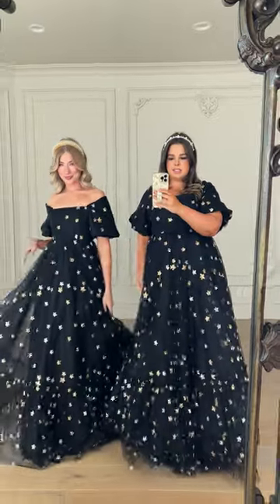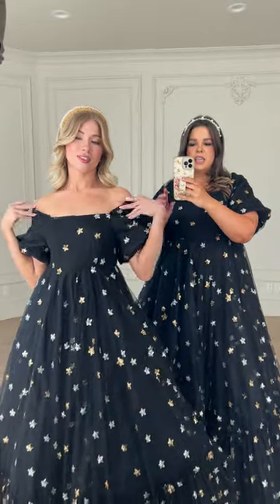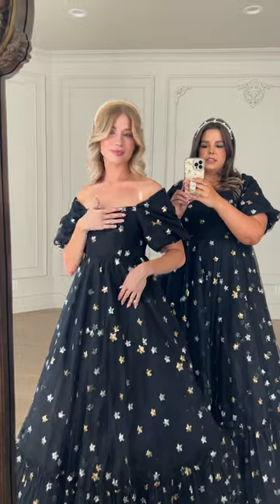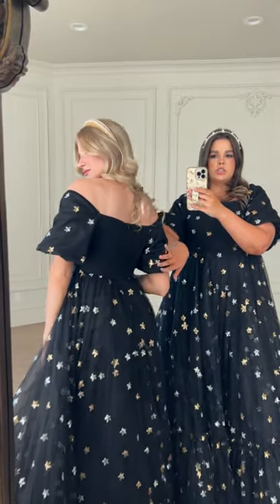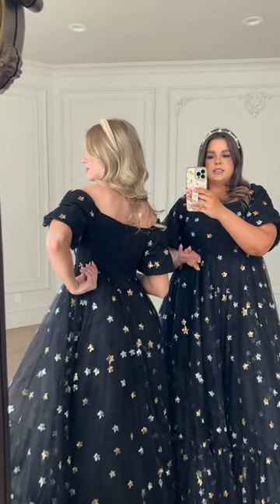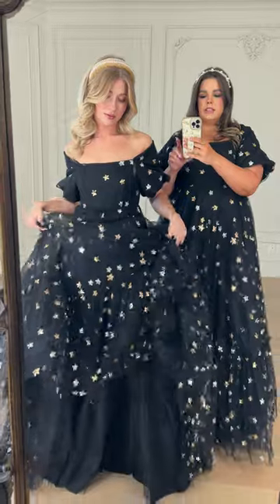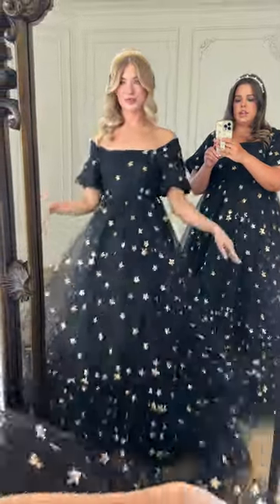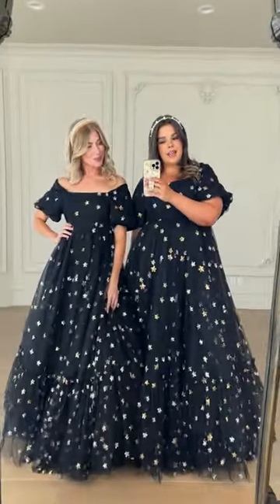Wendy Dress in Black Star Try On Video XS & XL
jsk.ae/wendy

This gown is perfect for any special occasion. Our signature elastic puff sleeve and square neckline create a feminine look. Features a smocked back and hidden back zipper for an easy fit. The maxi silhouette will be comfortable to dance the night away in. Fully lined. This dress is sure to be a crowd favorite.